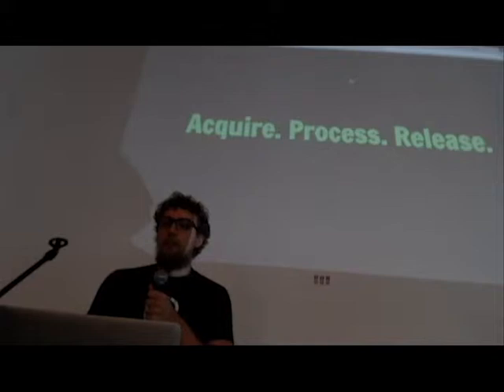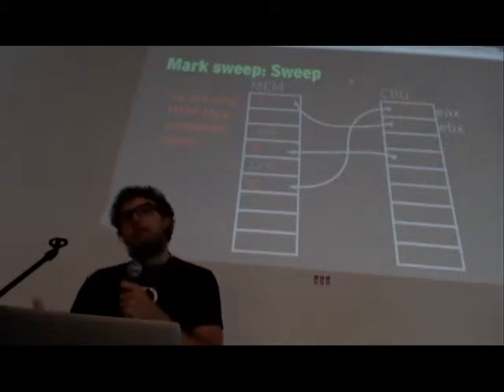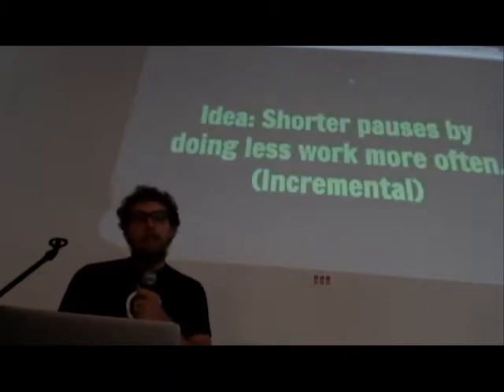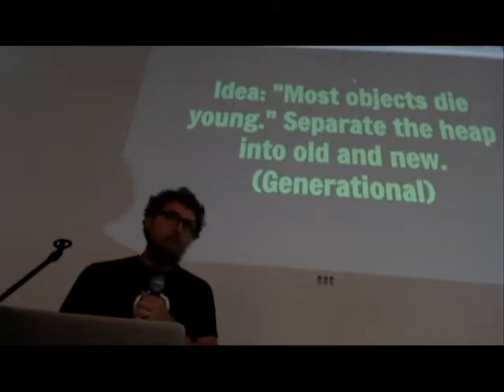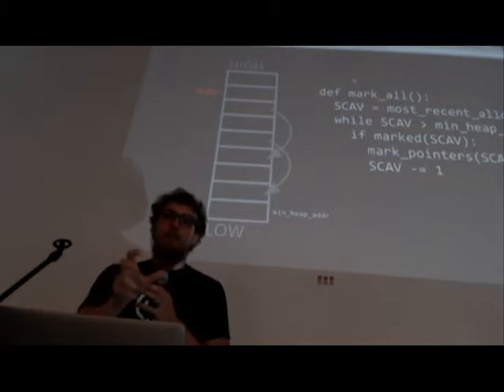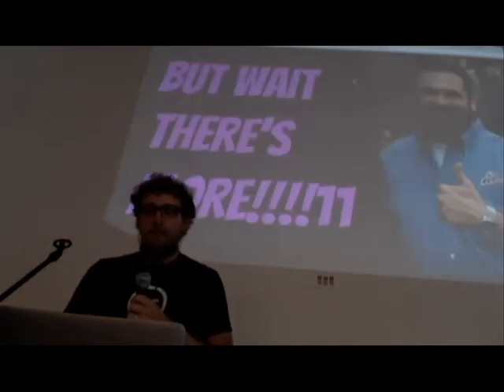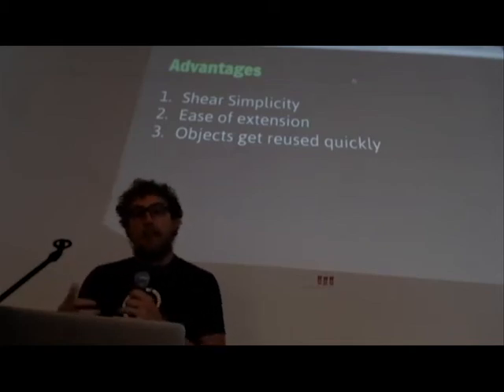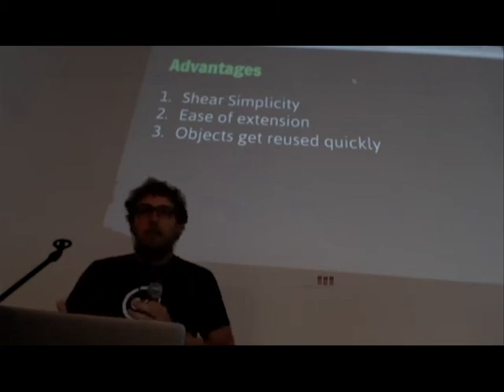!!Con 2014 - Andrew Gwozdziewycz: Understanding Garbage Collection